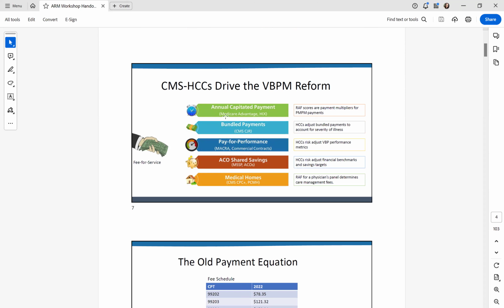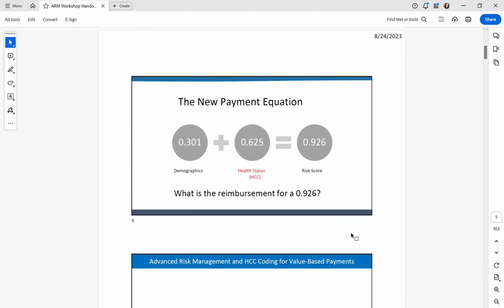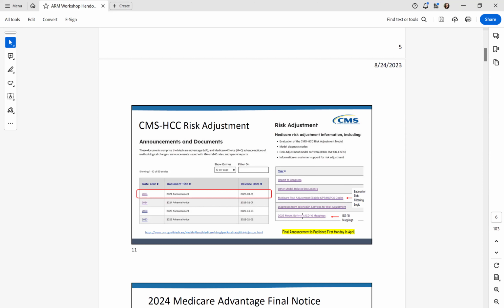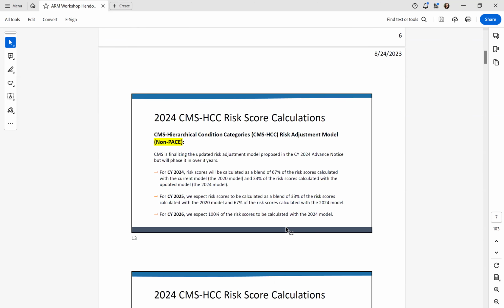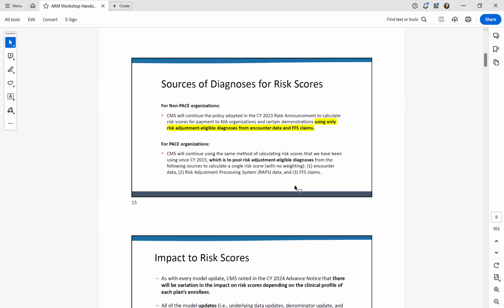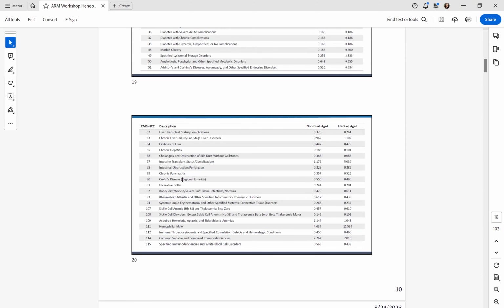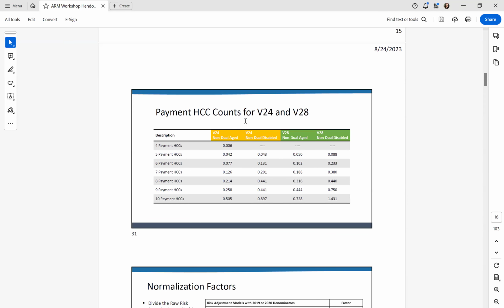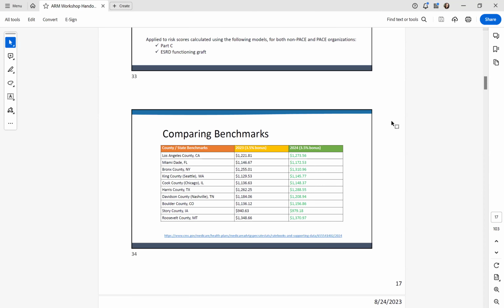HIM 222 HCC VL